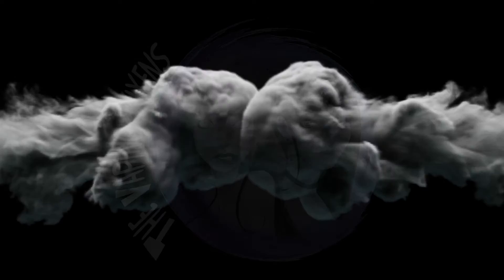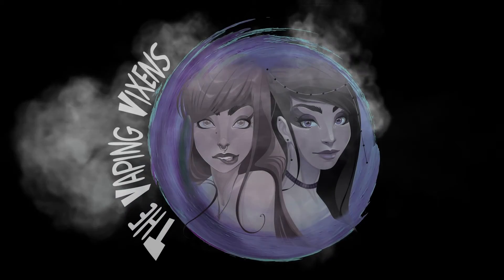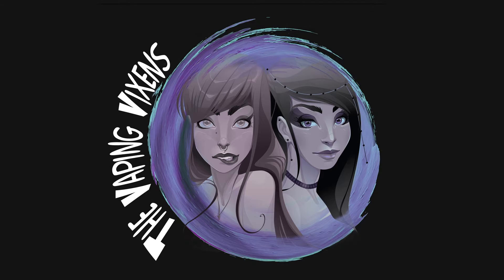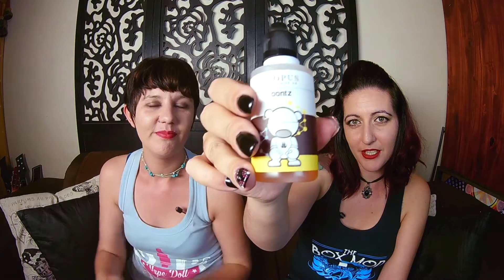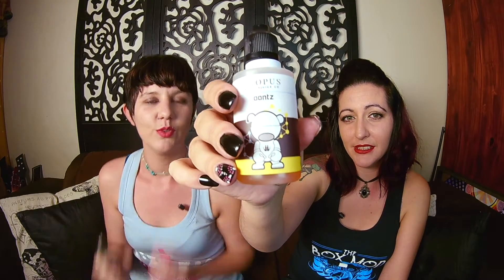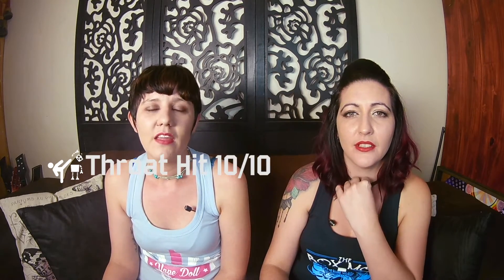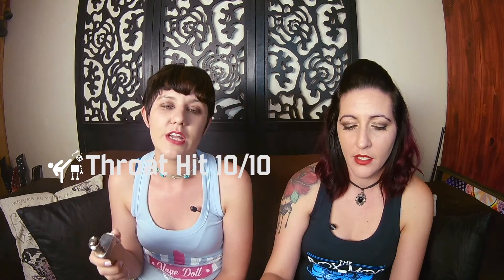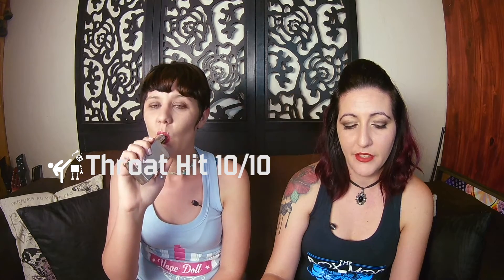Opus Ejuice Oontz Vape Review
OONTZ OONTZ OONTZ Baby!
This is a Video Review on the Opus Juice Co Oontz Vape juice, the intent of this video is to give vapers an insight on the e-juice itself and our thoughts on it prior to buying it.

This vape review is by The Vaping Vixens SA and was shot in Gauteng.

Follow us for more Vape reviews in South Africa.